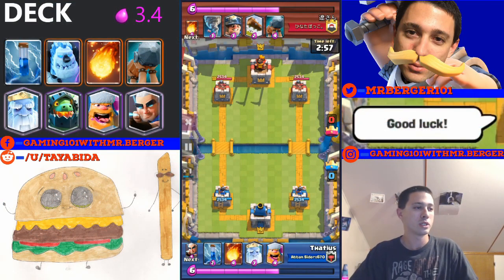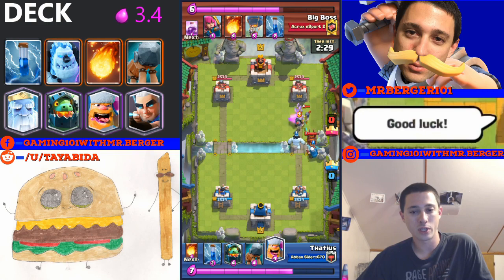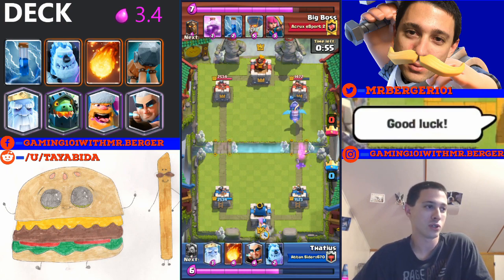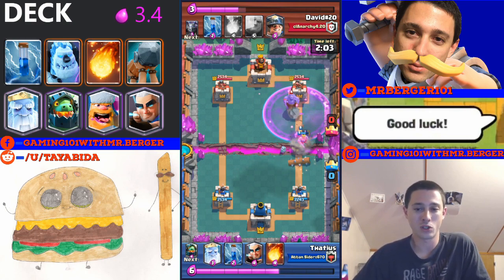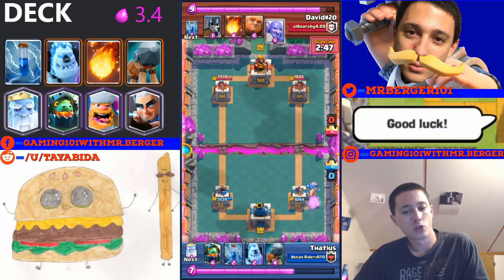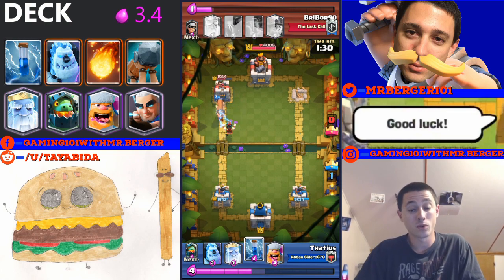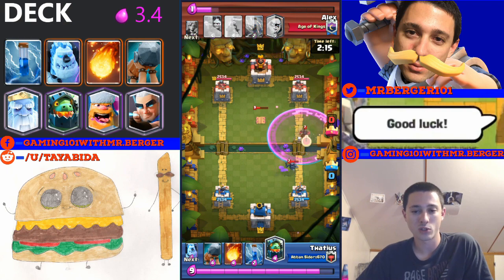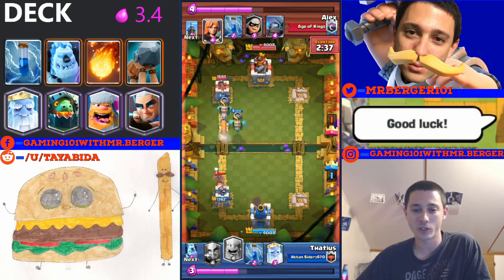MAGIC ARCHER BRIDGE SPAM!! 🎯Hone your Aim🎯 Bridge Spam is Back and Beastly as Ever!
With one of the highest skill-caps and learning curves in the game, the Magic Archer sees very low usage rates despite professional players vouching for his potential.  After searching through , I came across this Magic Archer Bridge Spam deck.

Bridge Spam is one of my favorite archetypes in the game, and saw a significant downfall after the nerf of the Dark Prince.  Despite the Bucket-Helmed warrior seeing a nerf, the Bridge Spam archetype adapted.  New versions of the deck came out with card changes that applied to the shifting meta.

This deck is very legendary heavy, making it unfriendly for the F2P player.  Regardless, there are always a number of substitutions for each card, and I provide multiple replacements for each.

This deck has definitely helped me learn how to play the Magic Archer a little better, so I am hoping for the same results for all of my viewers!

Naturally, this deck is very aggressive.  That being said, you need to know when to time that aggression.  You generally want to play defense into an elixir advantage, and then provide a large amount of pressure at the bridge as your remaining defensive units cross into enemy lines.  Don’t always spam all your elixir at the bridge just because of the name of the archetype: gain an advantage and spam when the time is right.  Of course, you can be a little more aggressive in double elixir time.

The Lumberjack is an interesting card to have in a Bridge Spam deck, but he works quite well: he does a ton of damage if left ignored, he runs extremely fast allowing him to provide quick pressure, and on top of all of that his Rage effect upon death synergizes very well with the theme of this deck.

Deck List:
Magic Archer
Battle Ram
Royal Ghost
Ice Golem
Inferno Dragon
Lumberjack
Zap
Fireball